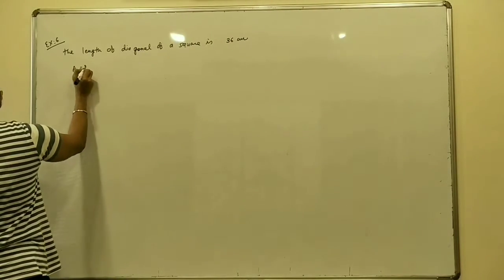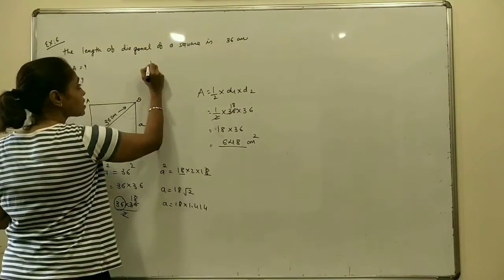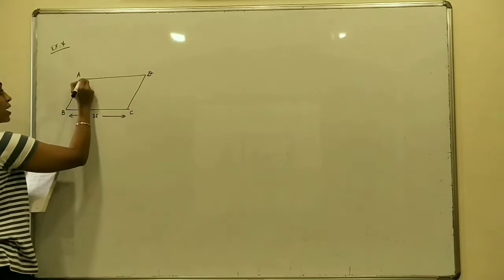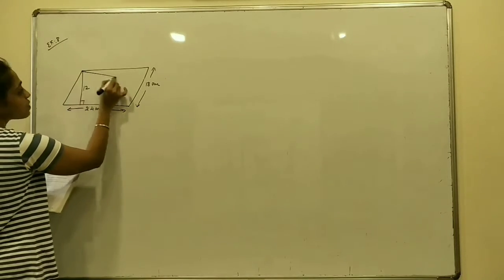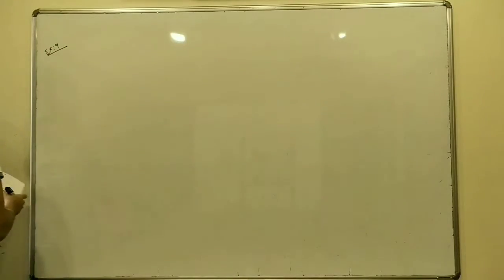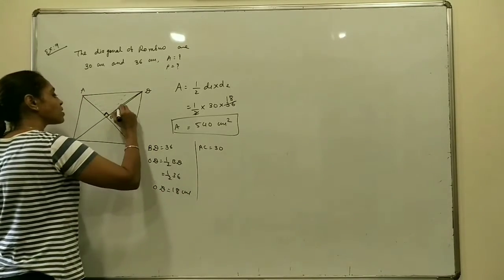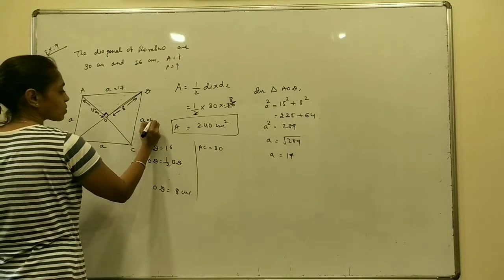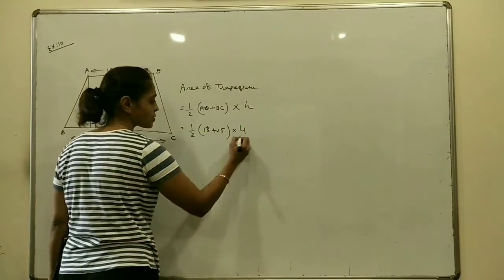Area and perimeters ( ICSE 9) -5(1)